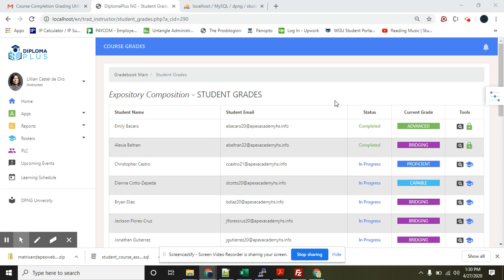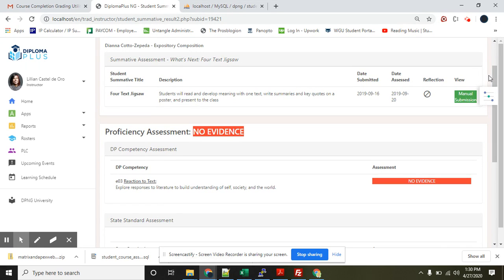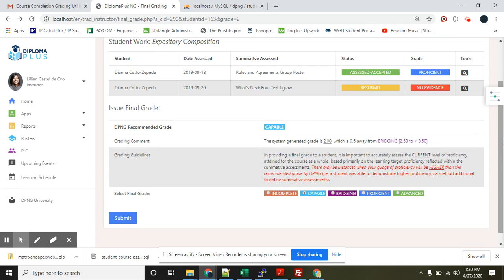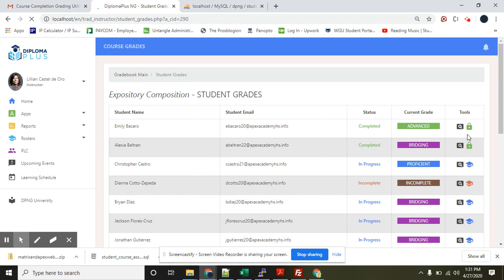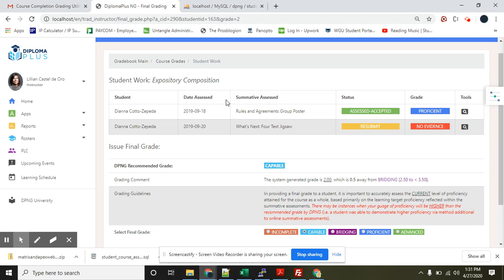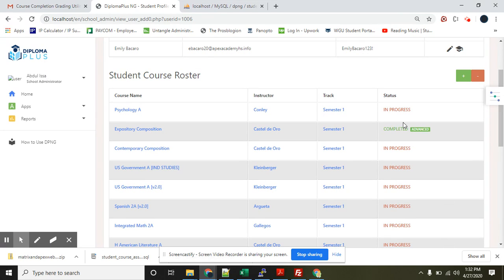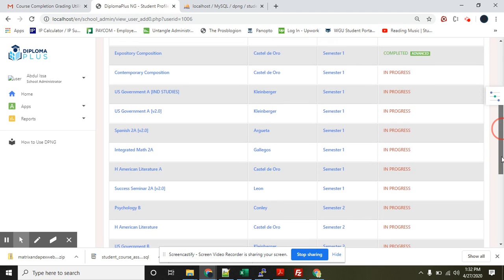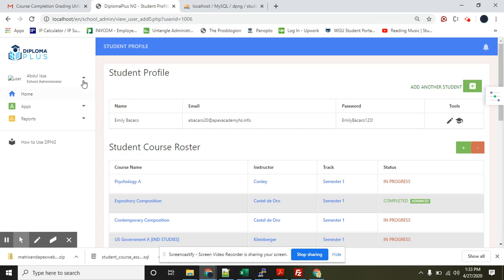DPNG: Course Completion Grading Part 2